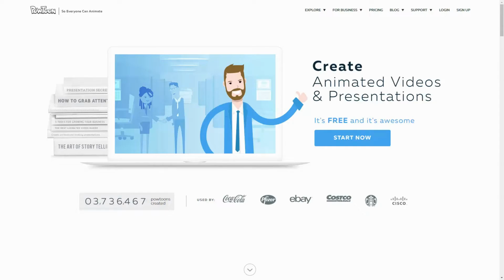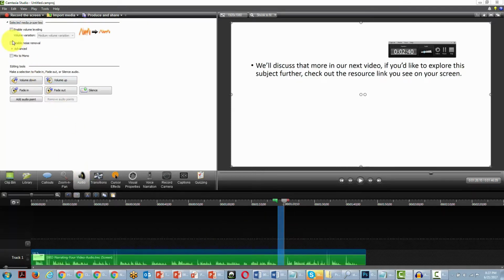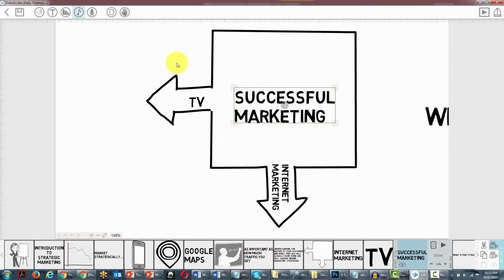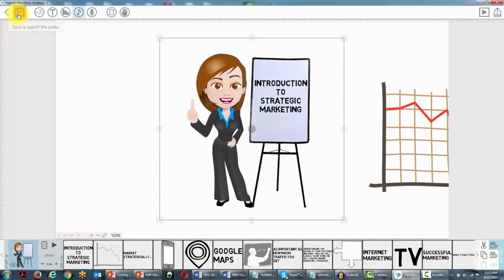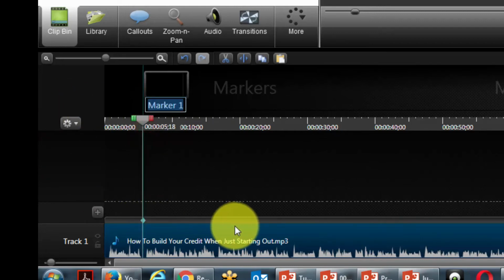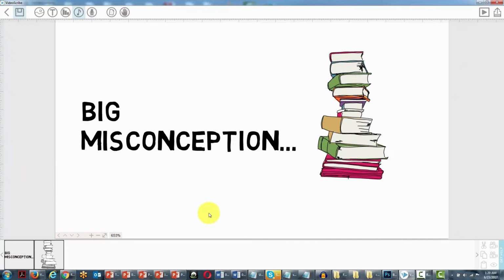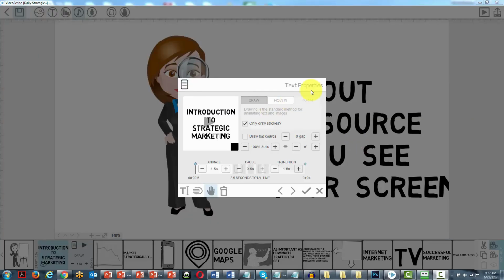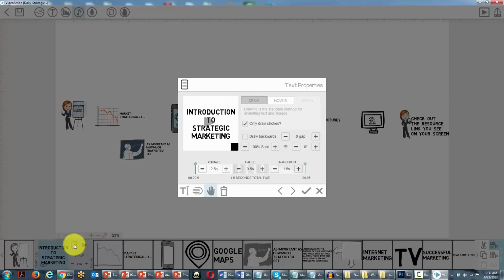How To Create Animated Videos For Your Business? | Start Creating Animated Videos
Determining Keywords

Gathering Assets

Designing Scenes

Adding Music